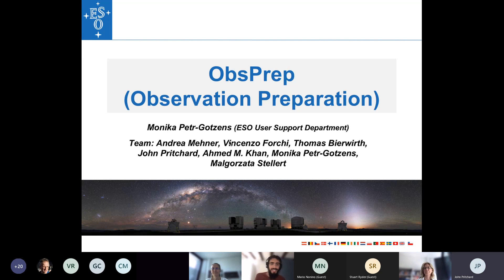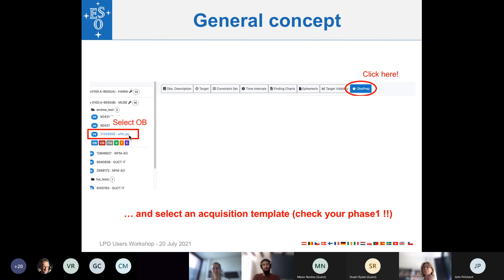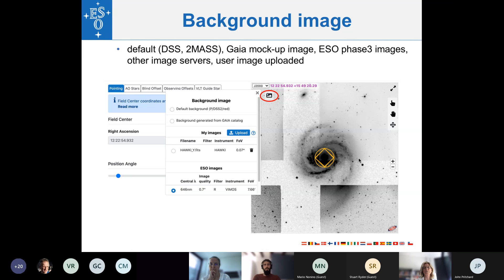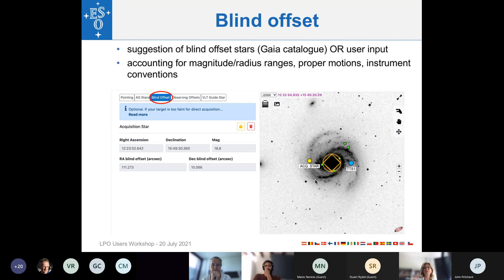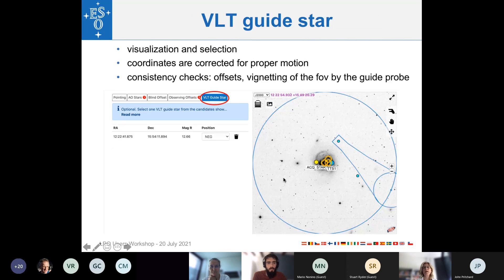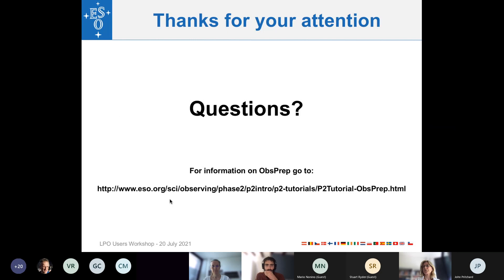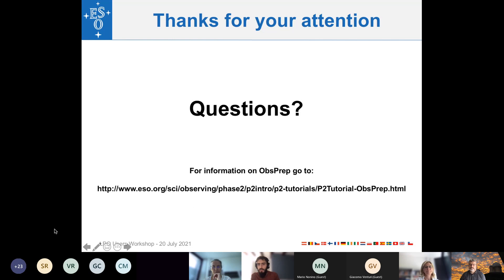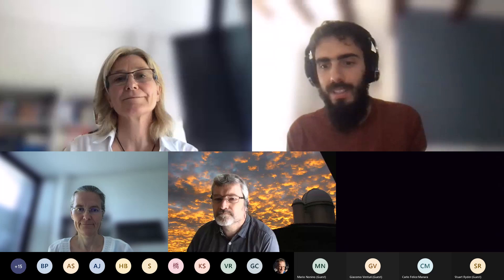LPO Users Workshop 2020-2021 part III. M. Petr-Gotzens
ObsPrep